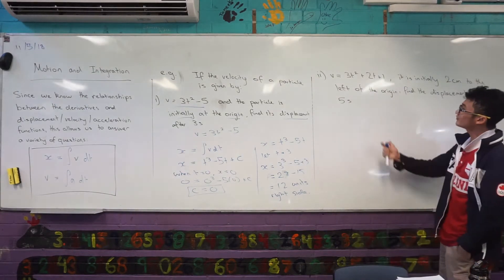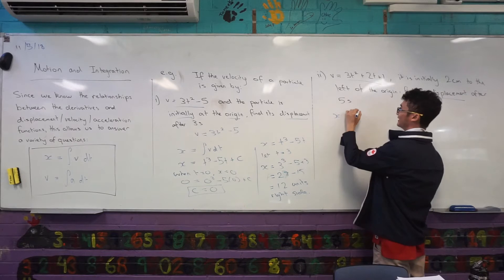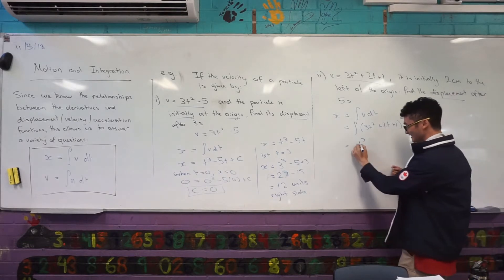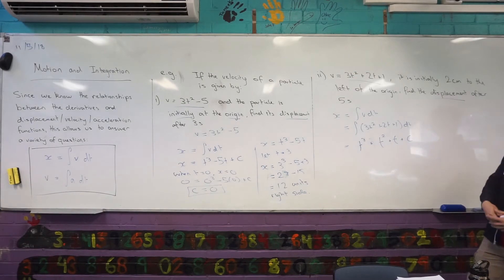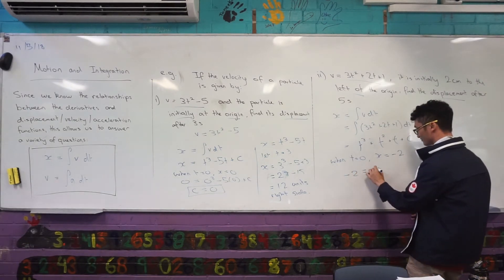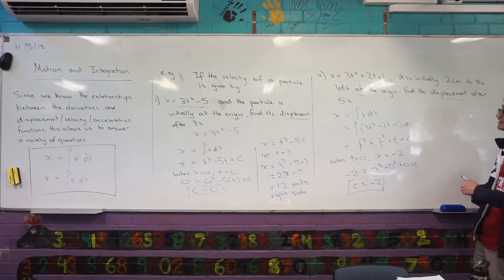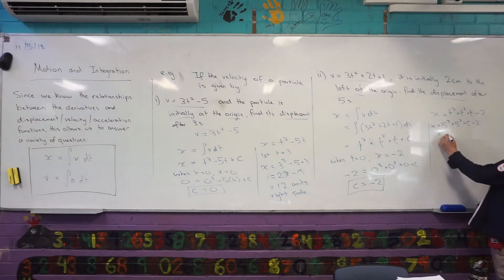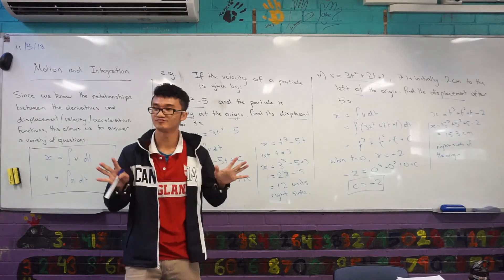Motion and Integration (Part 3: Velocity Example #2)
How to answer questions involving motion and integration